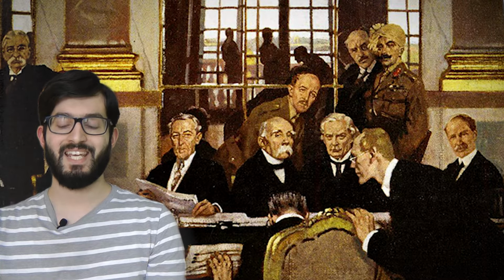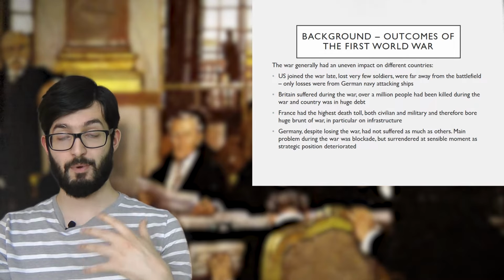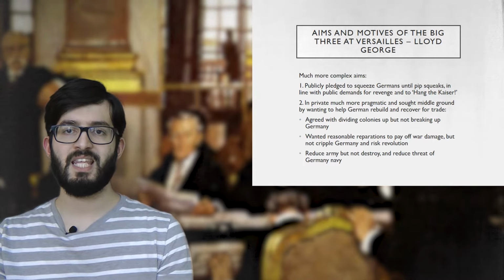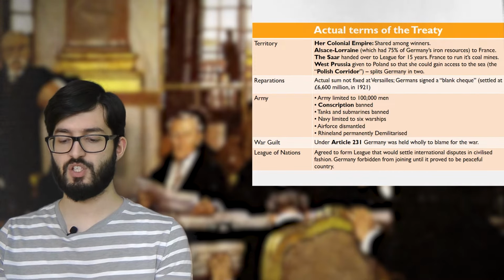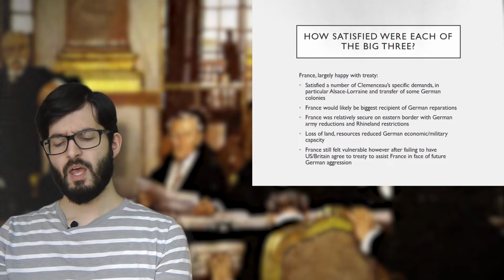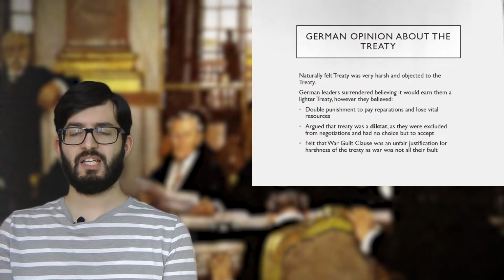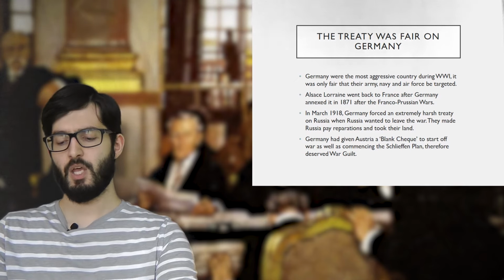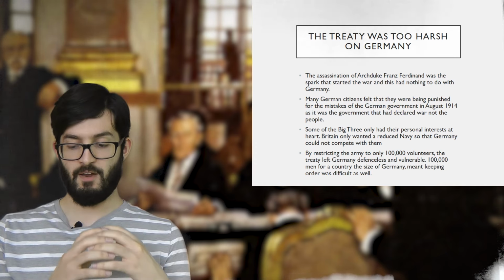iGCSE History: 20th Century International Relations - KQ1 Treaty of Versailles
First of a three part iGCSE History revision lectures focusing on Key Questions 1-3.